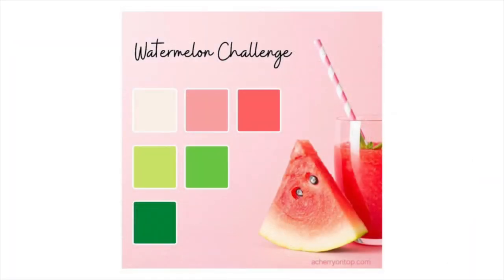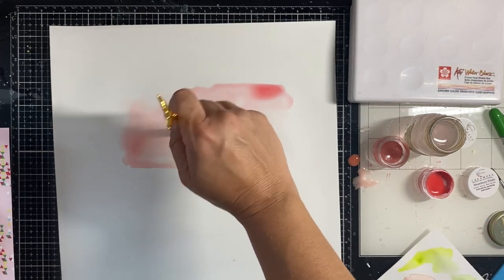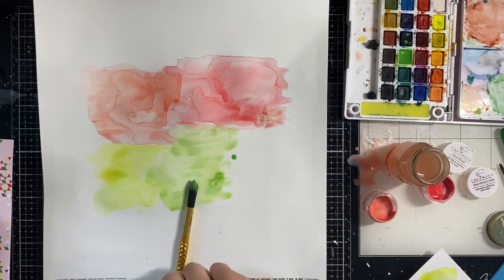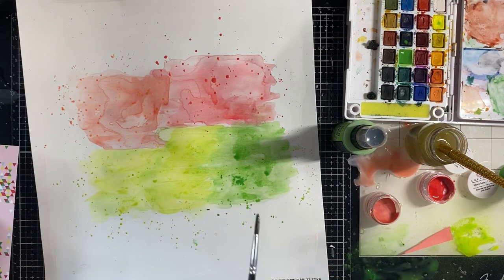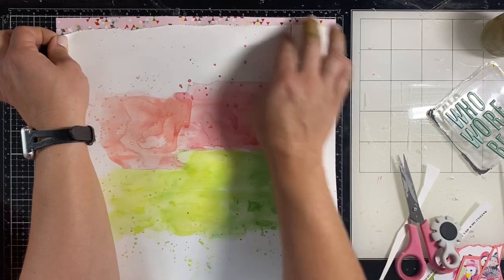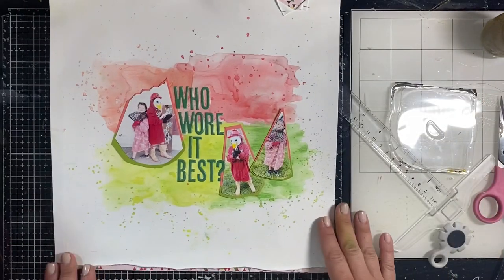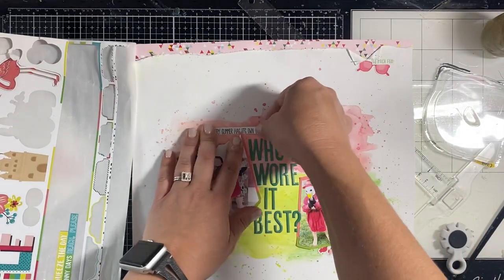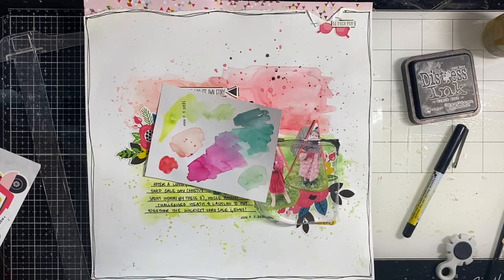July 2021 ACOT DT Hop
Say hi to our new design team members on today's hop! Hop around and comment on the videos for a chance to win a $10 store credit to A Cherry on Top.